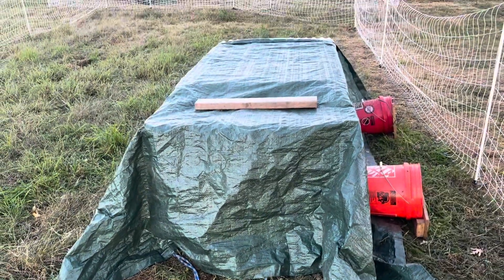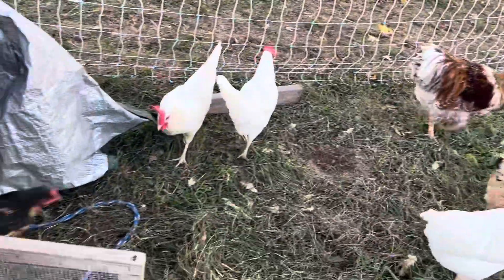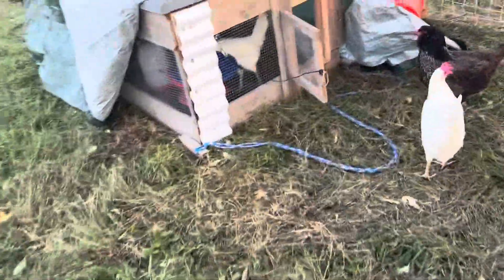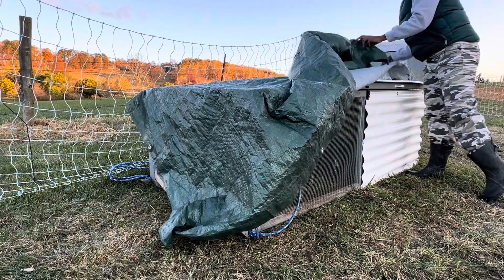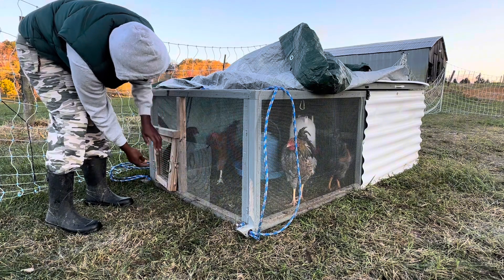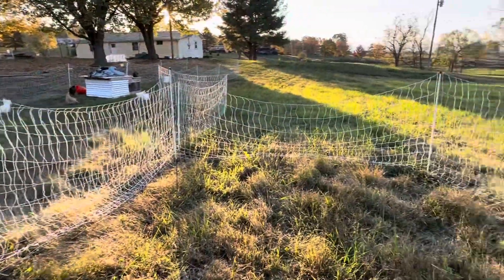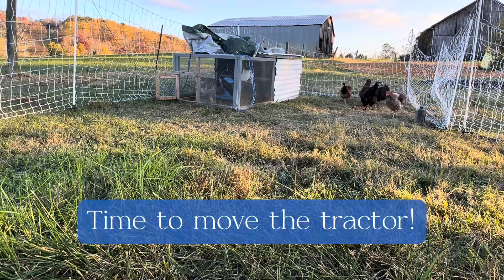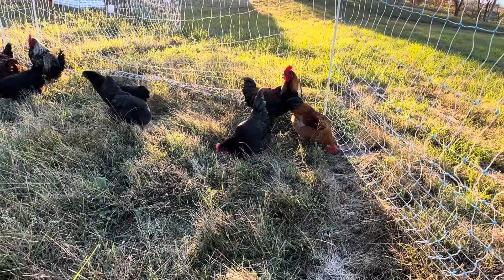🐓 How Our Chickens Survived the 1st Frost 🐓 Raising Chickens on Pasture in 🥶 COLD Weather 🥶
Chickens are resilient creatures and in this video, you'll see how they did after their first frost! If you want to know what guided my decisions to keep them warm and safe in the cold weather, click the link below to check out my FREE guide - Winging It! 5 Cold Weather Strategies for Happy Chickens

Not sure if you're ready to raise chickens yet? Go to this link to find out!

Welcome to Evie’s Acres! As a budget-conscious, homeschooling mom of a teenage boy and an avid DIYer with a 9 to 5 job, my goal is to inspire you to explore the possibilities of growing and raising your own food right where you are.

Follow our journey as we raise chickens, rabbits, and other animals, establish a food forest, homeschool, and revive our 60-plus-year-old home and homestead in Northeast Tennessee.

MUSIC
Good dream by Muspace Lofi (Capcut)